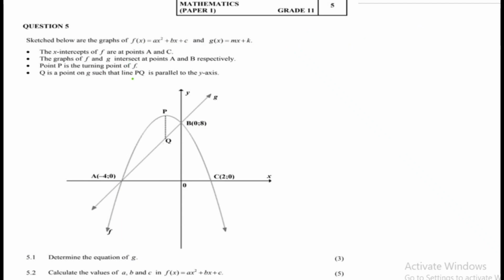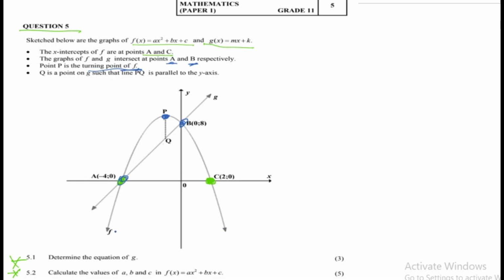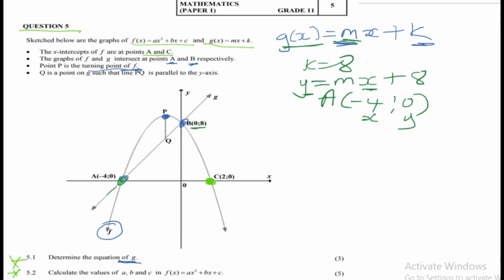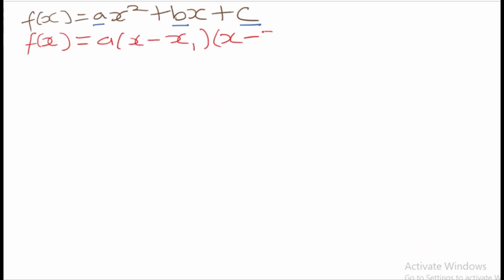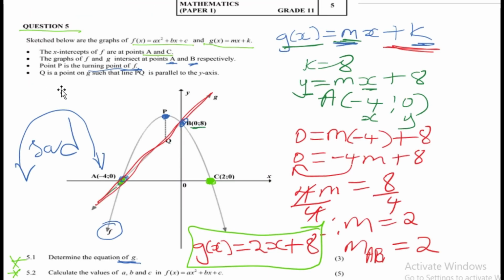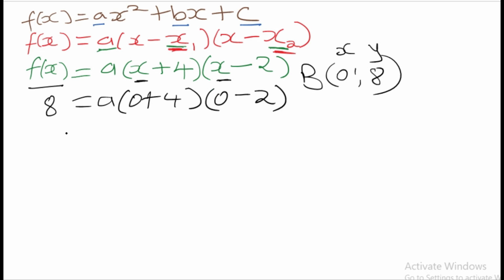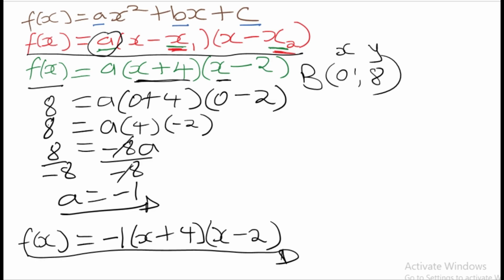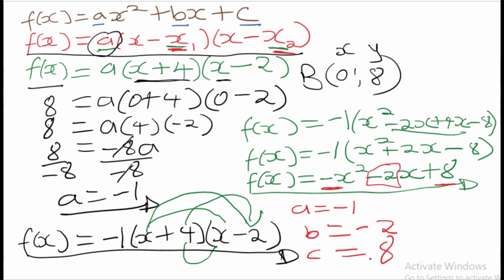Grade 11 paper 5 1 & 5 2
interpret the graph
Gradient
equation of a straight line
standard form